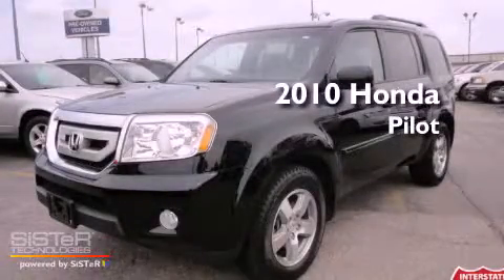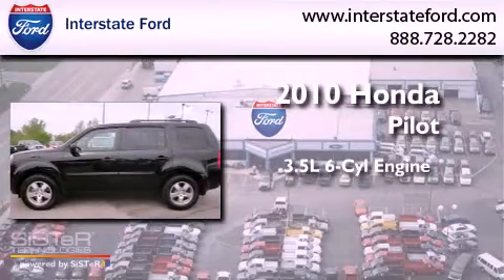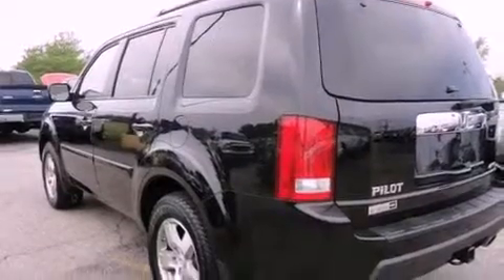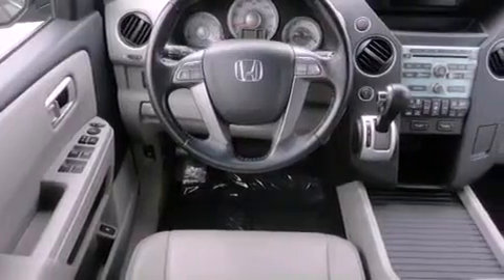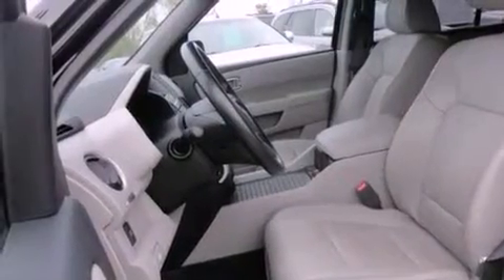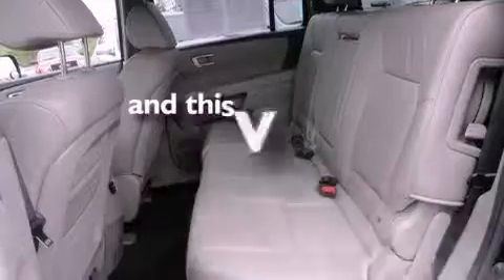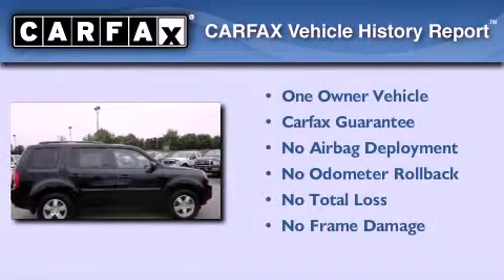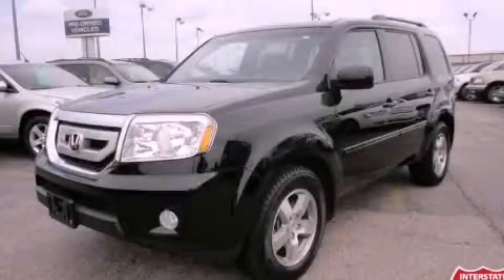2010 Honda Pilot Miamisburg OH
Year : 2010
 Make : Honda
 Model : Pilot
 Engine : 3.5L 6 Cyl. Sequential-Port F.I.
 Trans . : 5 Speed Automatic
 Exterior : Black
 Miles : 25,633

 Stock : 7269AT

 2010 Honda Pilot Miamisburg OH